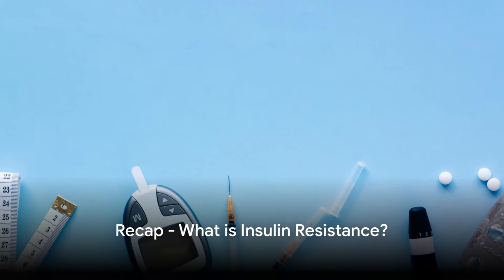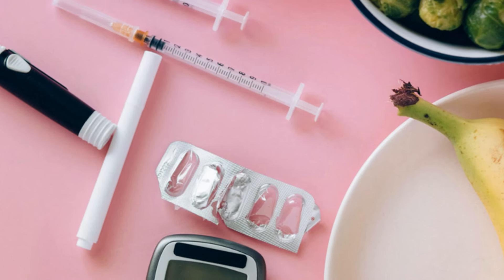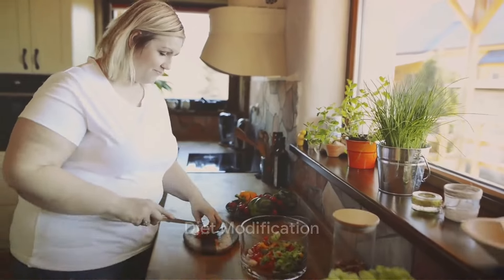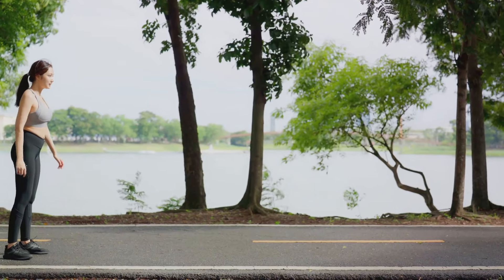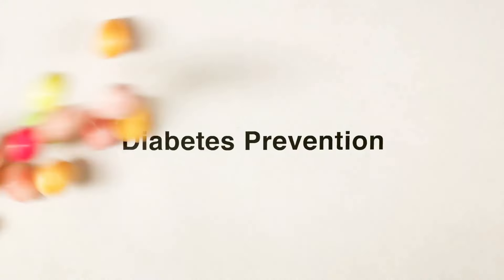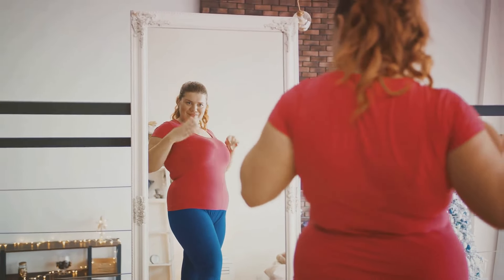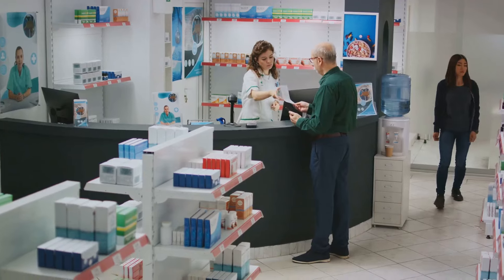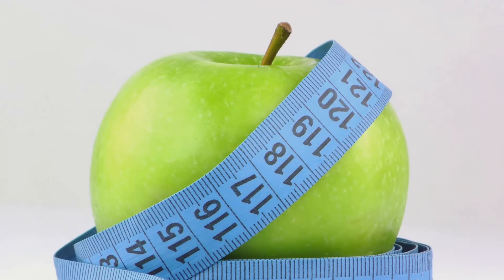Insulin Resistance 101 The Basics You Need to Know – Part 6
"Welcome to the AI-Waves Channel! Your engagement helps us reach more people with this crucial health information.
In this video, we dive deep into the world of insulin resistance, a condition that affects millions worldwide and is a precursor to type 2 diabetes. Our host, Maurice, breaks down the basics of insulin resistance and provides practical solutions, management techniques, and prevention strategies.
Key topics covered in this video:
• What is insulin resistance and why it matters
• The relationship between insulin resistance and type 2 diabetes
• 10 practical strategies to manage and prevent insulin resistance
• Real-life examples of people who have successfully managed their condition
• Pros and cons of each management strategy
Whether you're dealing with insulin resistance yourself, have a family history of diabetes, or simply want to maintain optimal health, this video offers valuable insights. You'll learn about the importance of diet modification, regular exercise, weight management, stress reduction, and adequate sleep in improving insulin sensitivity.
Maurice also discusses the potential benefits of intermittent fasting, supplements, and medication, always emphasizing the importance of consulting with a healthcare professional before making significant changes to your health routine.
This video is part of our comprehensive series on metabolic health. It's designed to empower you with knowledge and practical strategies to take control of your health. Remember, insulin resistance is not a life sentence - with the right approach, it can be managed and even reversed.
Don't miss out on our upcoming videos where we'll explore specific dietary strategies, exercise routines, and lifestyle modifications to combat insulin resistance.
Join us in the fight against insulin resistance and type 2 diabetes. Together, we can build a healthier future!